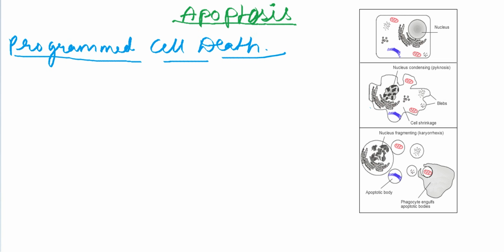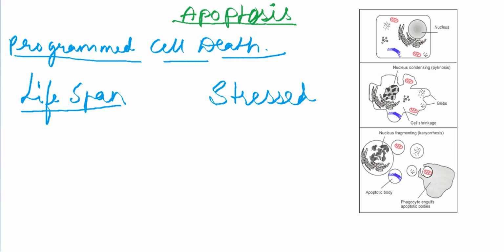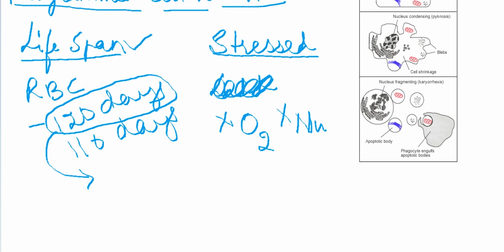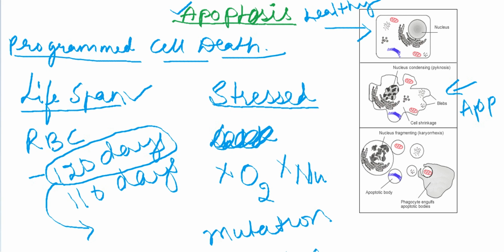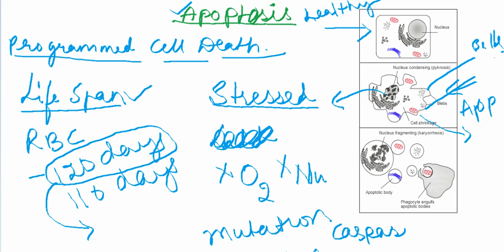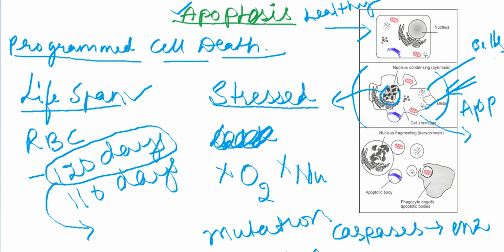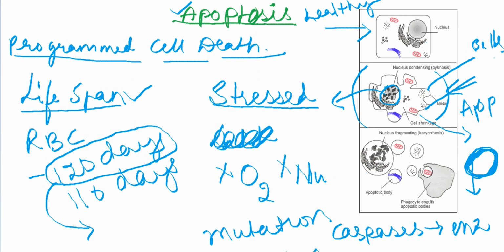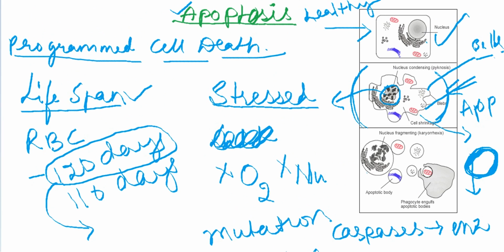apoptosis part 1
The source of images used in the video are from Wikipedia  I am sharing their material. © by original content developers of Wikipedia.